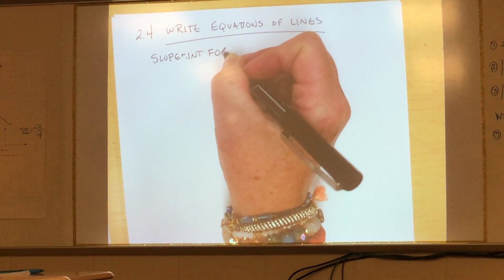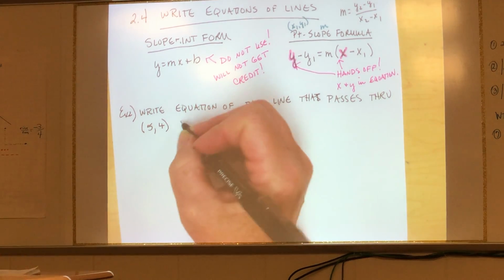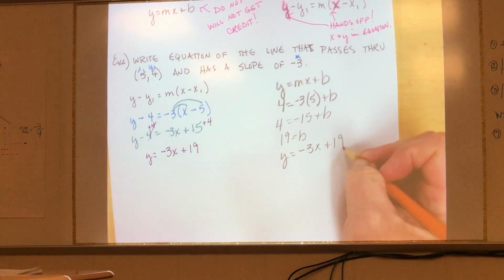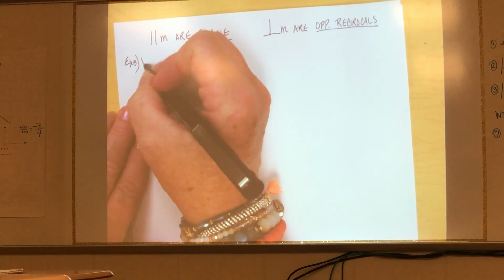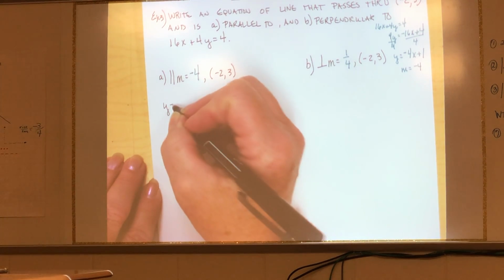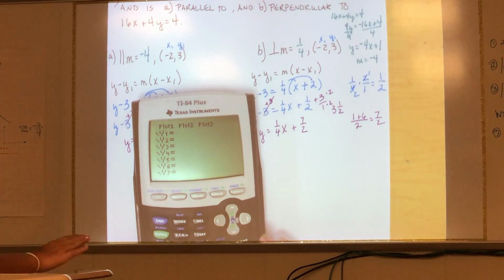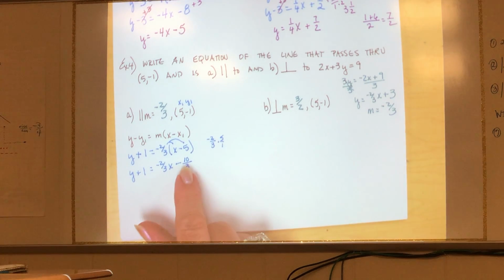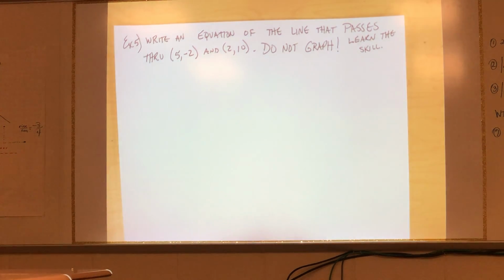PreAP Alg2 2.4a Writing Linear Equations